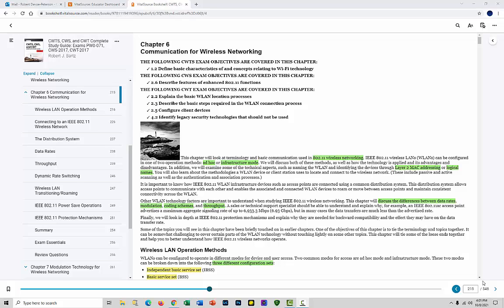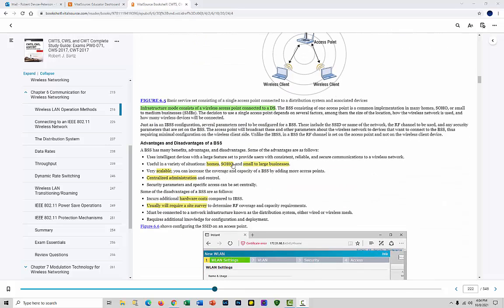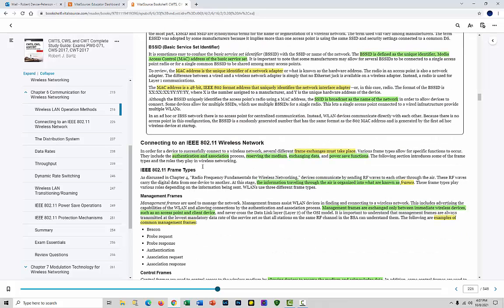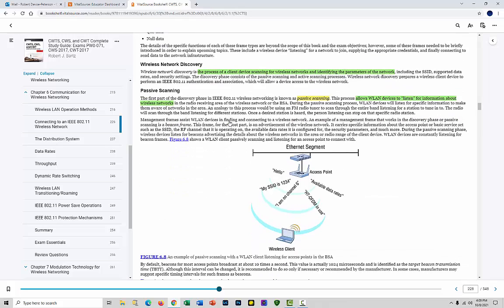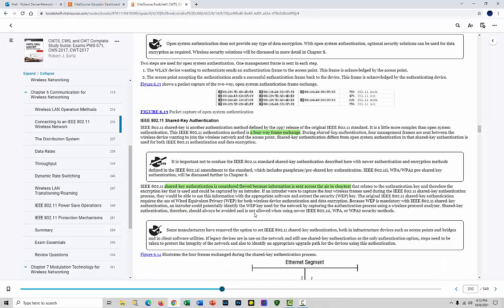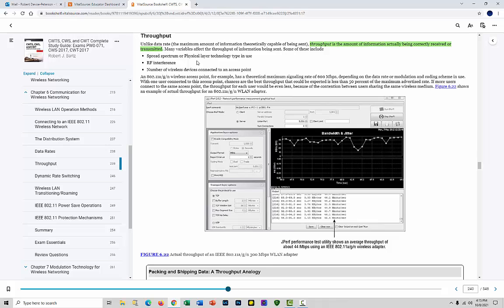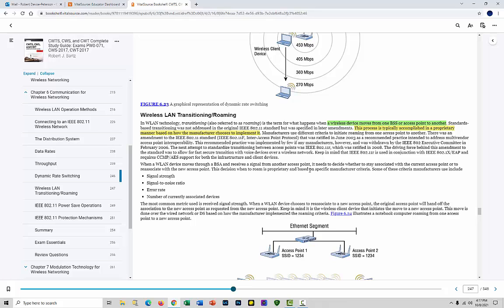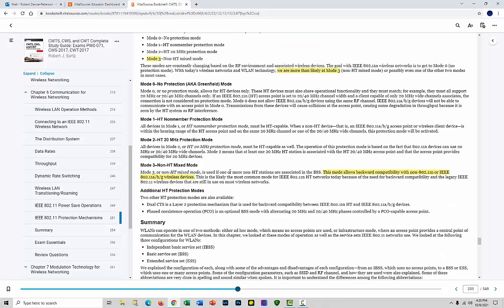CIT 57 Chapter 6 Review